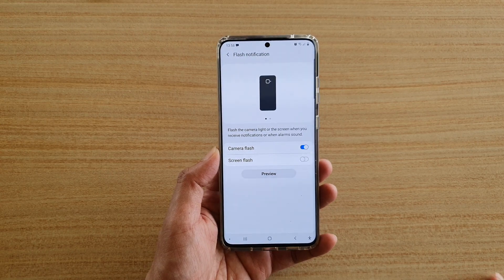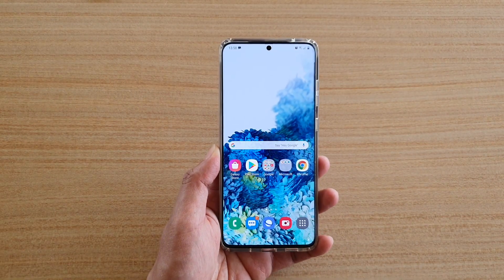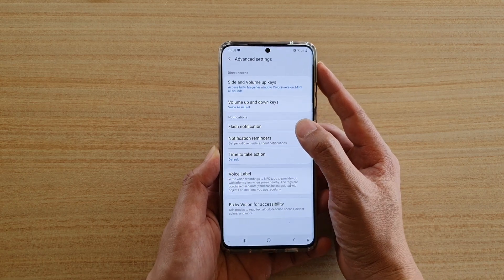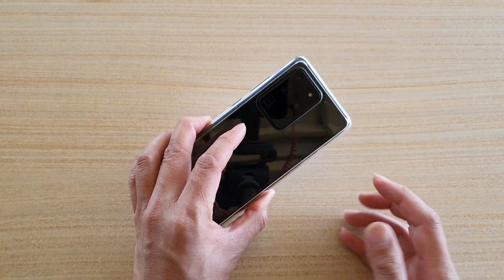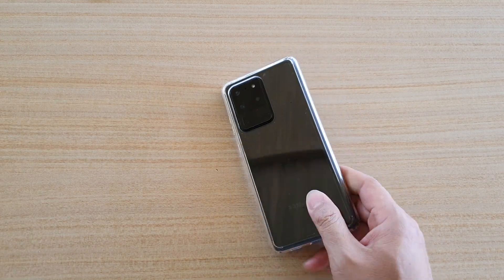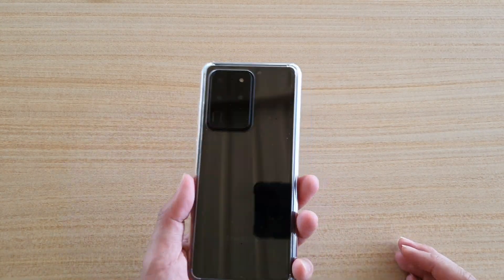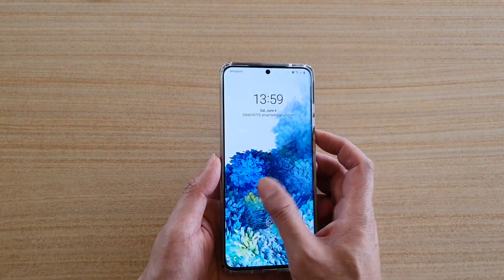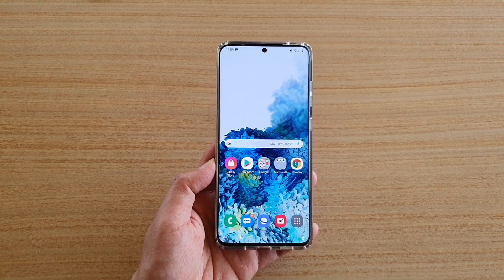Galaxy S20/S20+: How to Enable/Disable Camera Flash Notification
Learn how you can enable or disable camera flash notification on Galaxy S20 / S20 Plus / S20 Ultra.

Android 10.